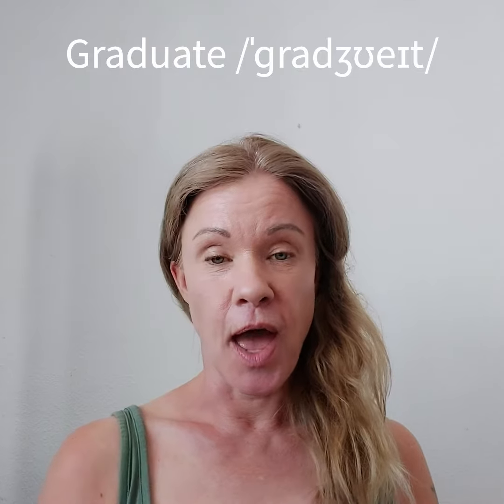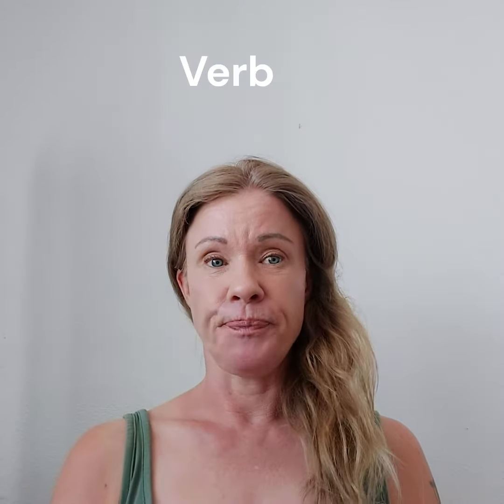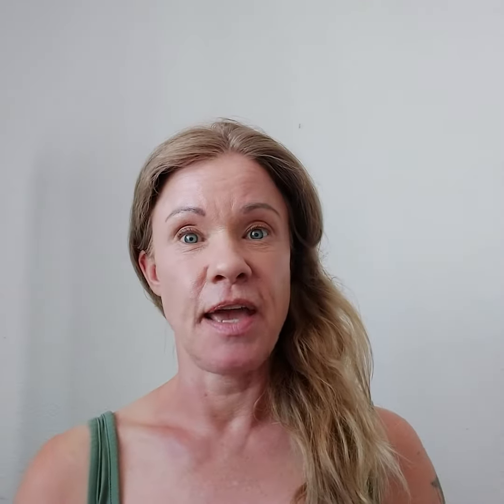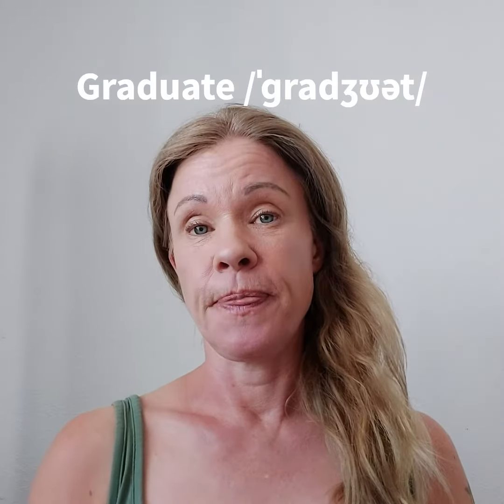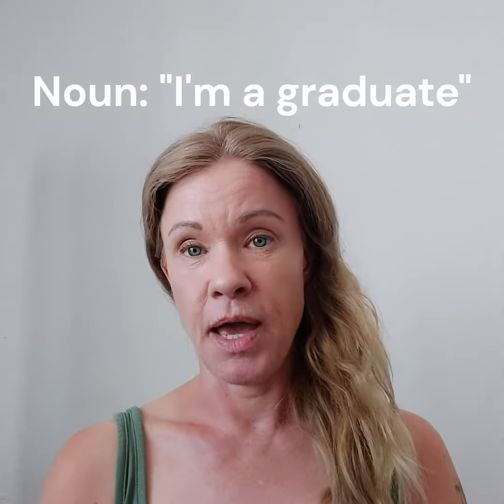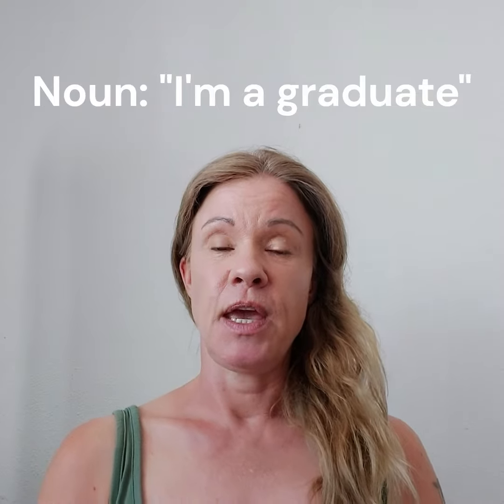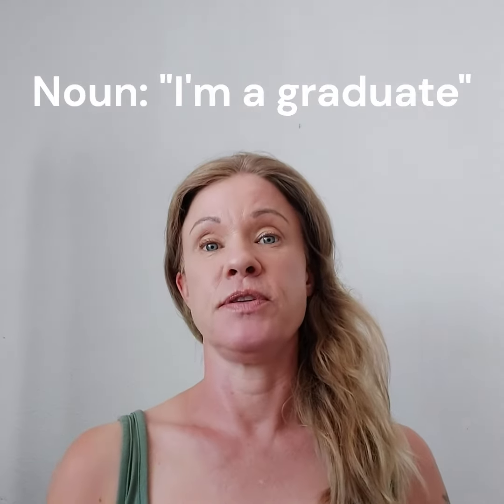Tutor Zowee's confusing words and how to use them #2: GRADUATE!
- book a lesson today!